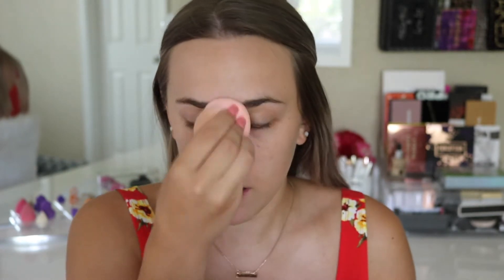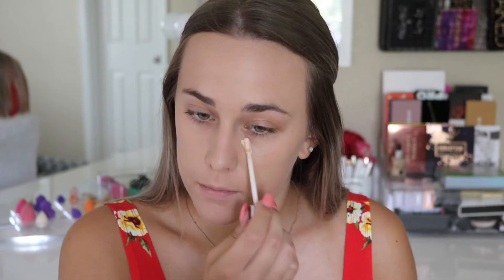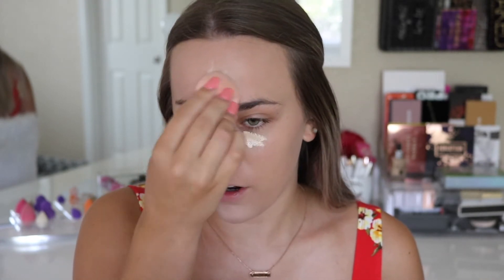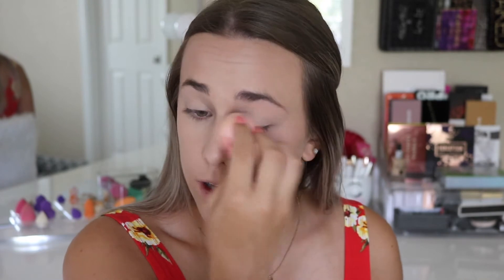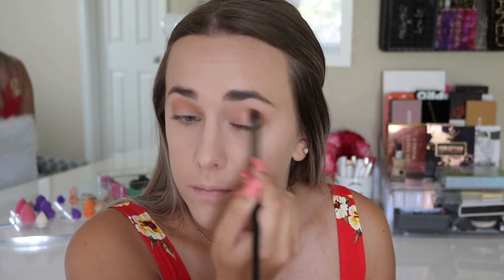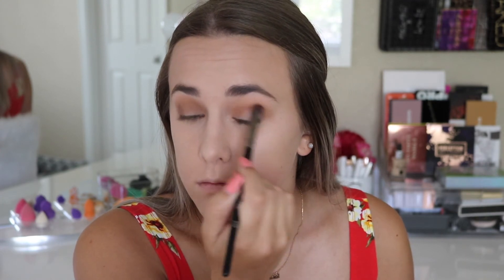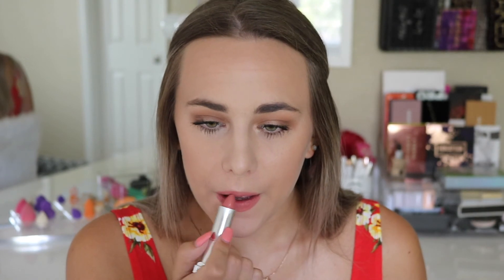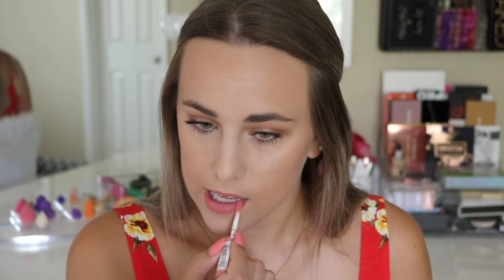Vacation Makeup Routine 2018 + What Im Packing 🏖✈️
This video was perfect to film for summer! I normally go to the beach & lake almost every weekend so I figured why not film a tutorial over it! XOXO

I upload Tuesday & Saturdays!(:
**With a random vlog here and there!

Essence Foundation

It Cosmetics CC Cream

Naked One and Done

Covergirl BB Cream

Fit Me Concealer

Urban Decay Concealer

Essence Cream Highlighter

Essence Pure Nude Highlighter

Rimmel Powder

Benefit Palette

Ardell Gel

Big Shot Mascara

Loreal Feline Mascara

Im currently a college student pursing my degree in Science! I will be continuing my education to become a Physicians Assistant or a Doctor! I have been on Youtube since 2016 and have loved every second of it. Aside of being a makeup lover, I also love my animals which consists of two dogs (Yorkie & German Shepard, and my one cat). I do have a boyfriend of 5 years who I love very much! I hope y'all enjoy my channel and thank you so much for supporting me.